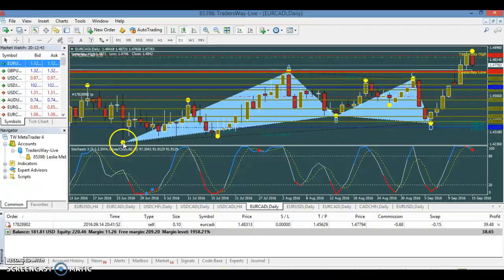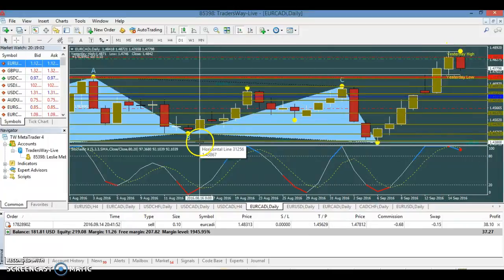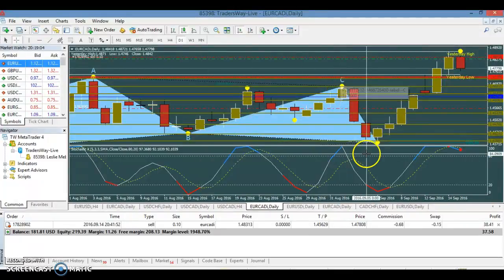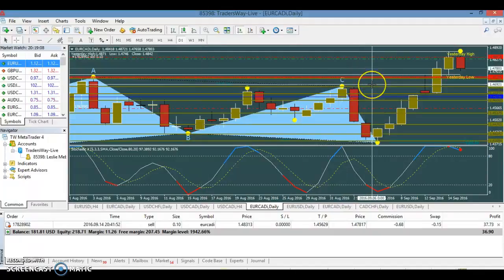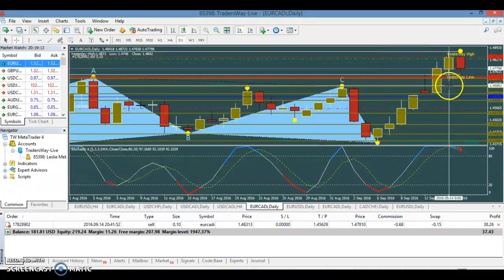Notification (How to win your first two candles in a trend) Strat-egy #5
Coaching Leader
The art of patterns
Contact Leslie Live for coaching